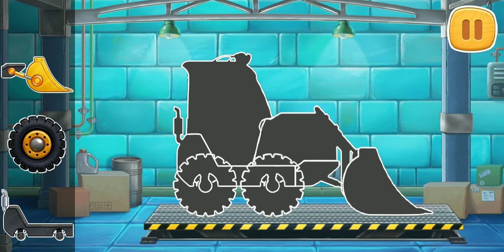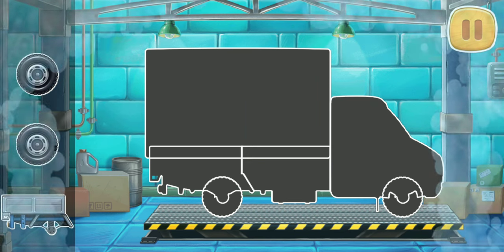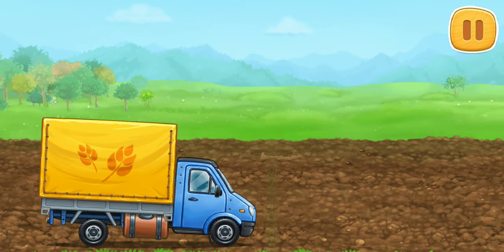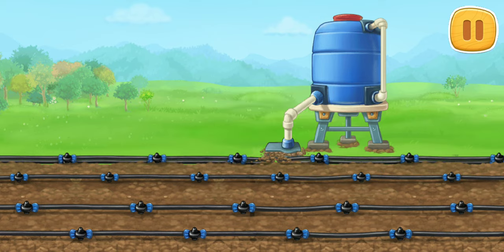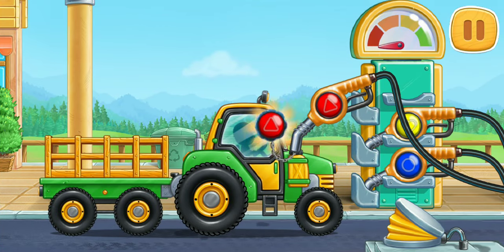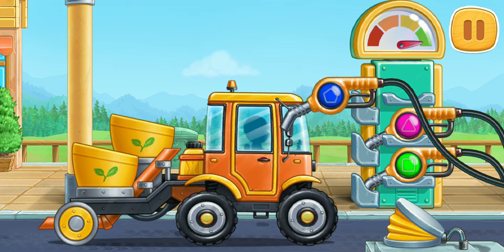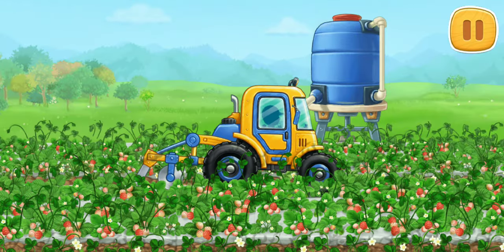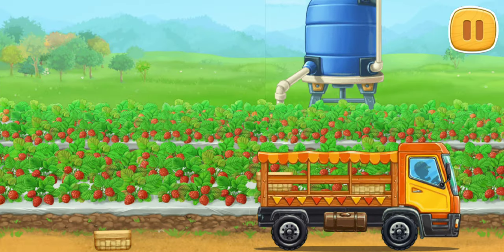Let's Play Farm land & Harvest Kids Games || Strawberry Farming Level-1 - By GoKids!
Farm land & Harvest Kids Games / Strawberry Farming - By GoKids!

Harvest games for toddlers is a great way to play and learn something about our world for children. Start a new adventure with your little ones and our kindergarten game will help in creating children's place of interest.

Watch my all videos :-